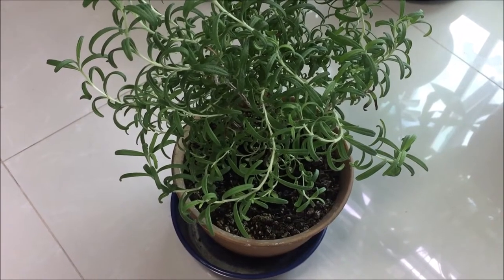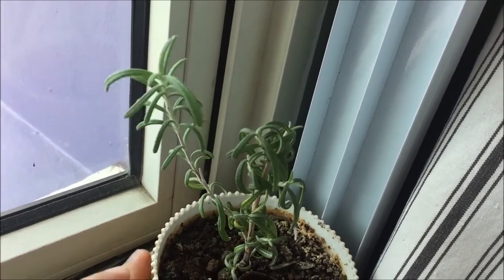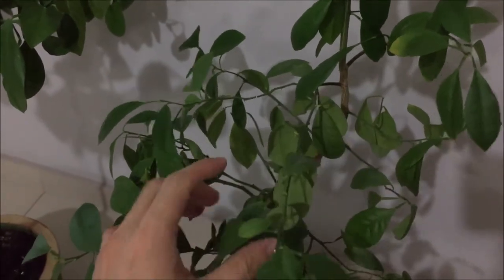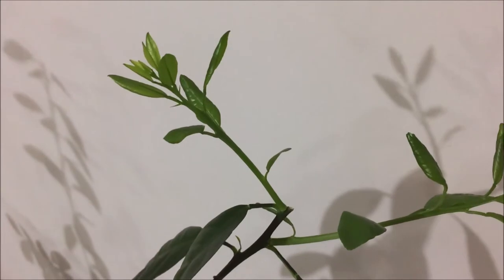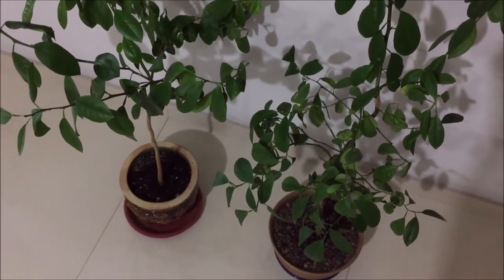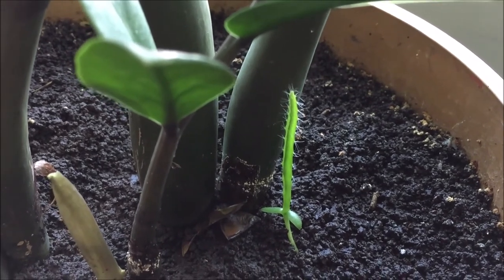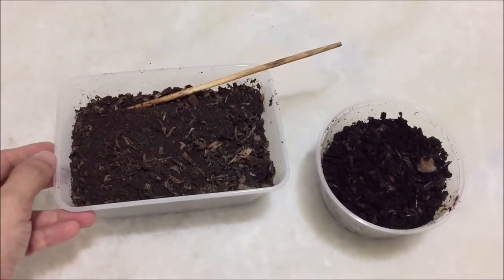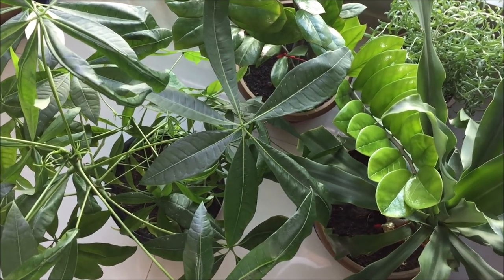Growing Rosemary Plants | Lime Trees + Surprise Dragon Fruit Plants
Hi everyone, here's my long overdue updates.  I hope you are well.  If you have any question, leave me a message below and I'll get back to you as soon as I could.  Have a good one. Cheers! ;)

Rosemary Plants
One plant propagated from store bought rosemary is doing very well.  The 1st year is like an incubation period and likely not able to lots of growth.  Once past that should be ok.

Lime Trees
I have them about 4 to 5 years.  Been limiting their growth by constraining them in their pots.  Will have to re-pot again.  And I need to prune them down to keep them small-ish.

If you know of a good way to keep lime trees small and manageable, please let me know.

Coffee Compost Ingredients:
Coffee Grind about 50% +
Scrap vegetables cut into small pieces (for faster breakdown)
Banana Peel
Dragon Fruit Peel
Baby Bok Choy Ends
Carrots
Potato Skin
Cabbage

I have been eating many vegan meals, and just add any scrap vegetables and fruits to my coffee compost.